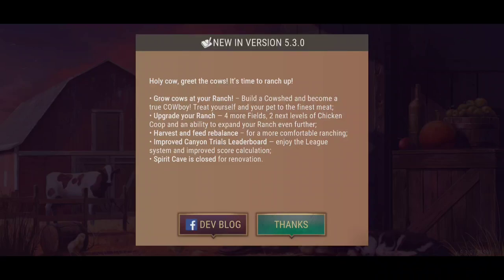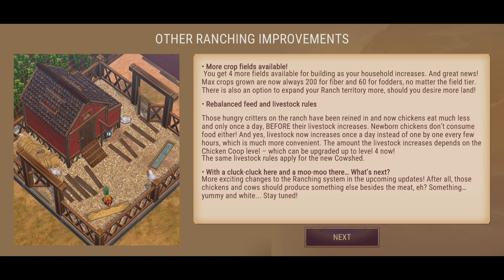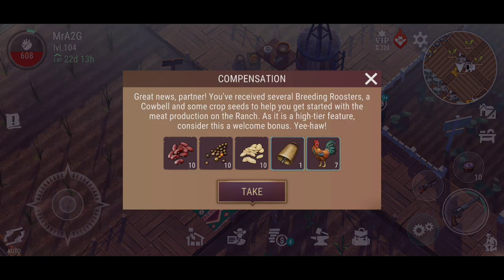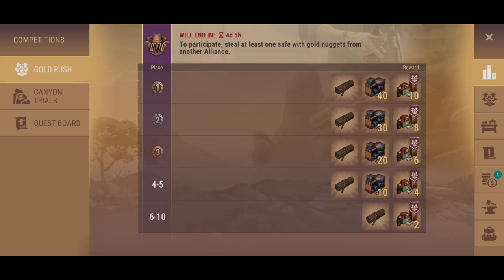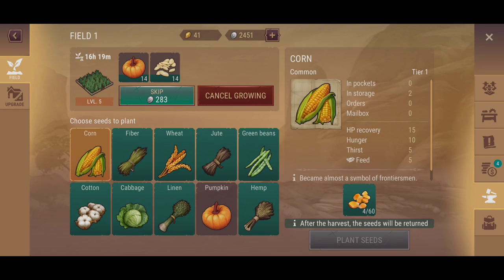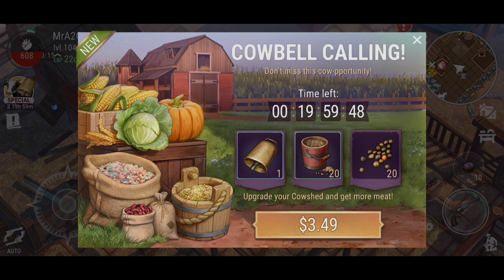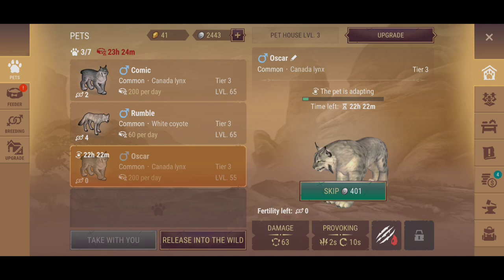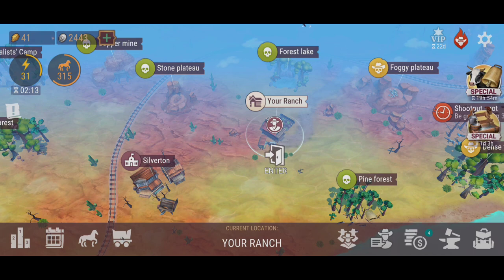Update 5.3.0! New Cowshed! Updates To The Canyon Trials Plus More! | Westland Survival Ep 184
Taking you through the new update 5.3.0!